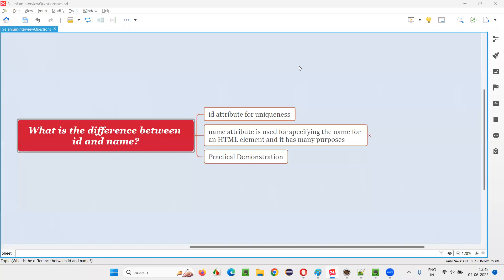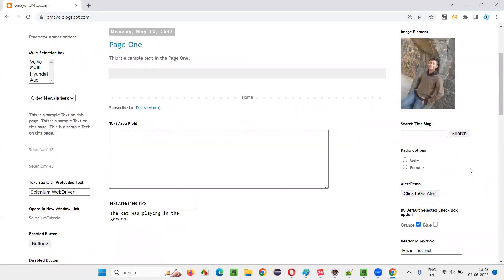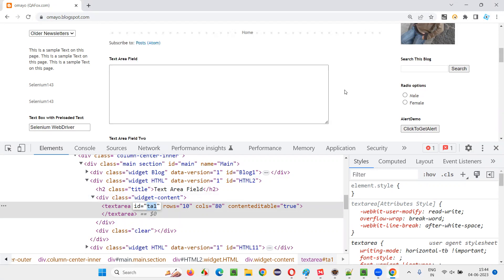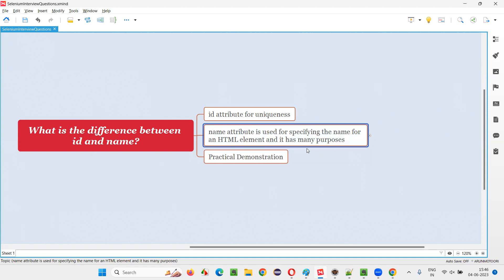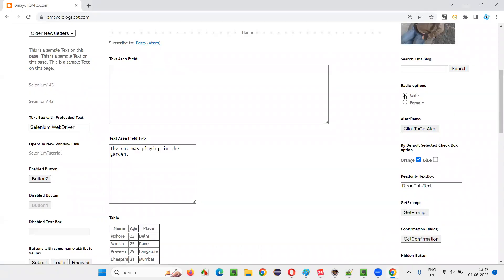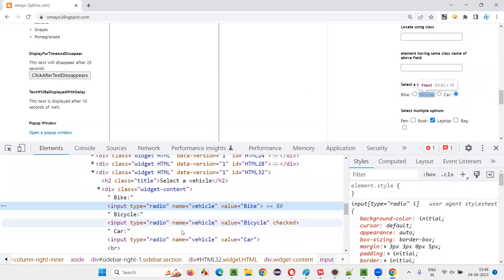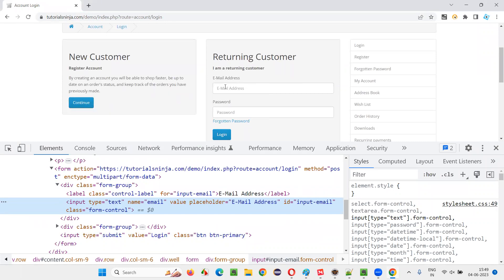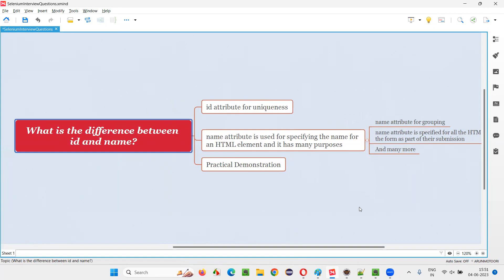What is the difference between id and name (Selenium Interview Question #232)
What is the difference between id and name